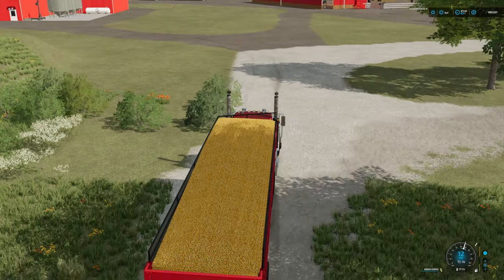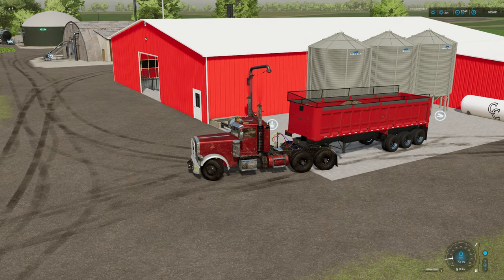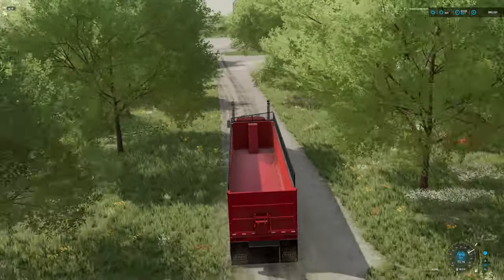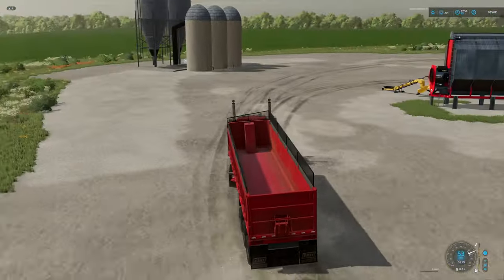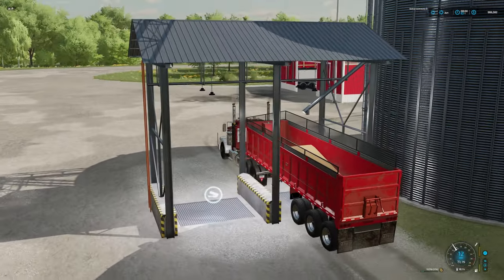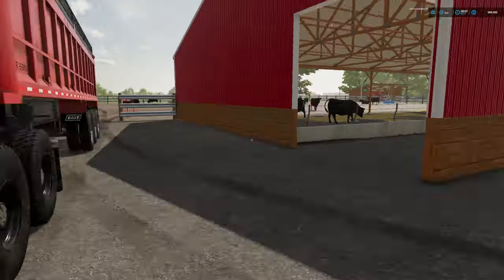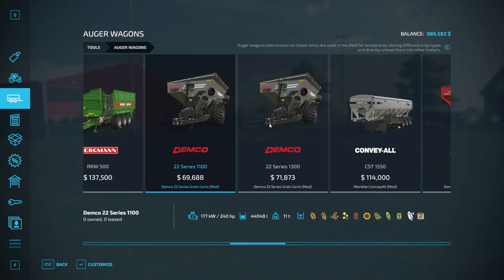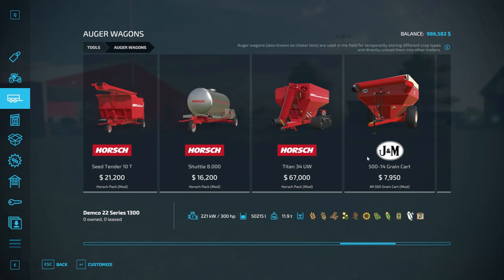Buying a hog barn | Blue Plains Dairy Shellbrook, SK | FS22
Today we are  buying a hog barn by Crooked Creek Modding on Blue Plains Dairy in Shellbrook, SK. We are now into June and the work has slowed a bit, but with talks of a meat factory coming to town, I decided purchasing some hogs/pigs was another quick income fix.

Hog Barn and some other great mods can be found here by Crooked Creek Modding

Map is Shellbrook Creek by Camil.